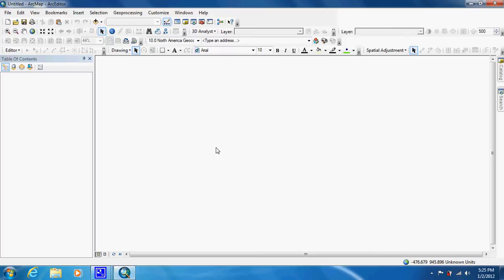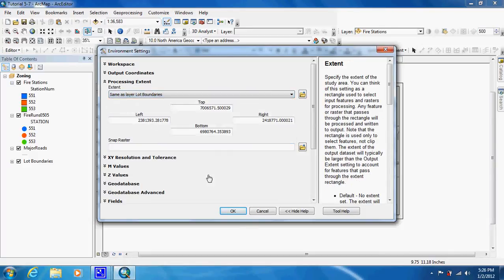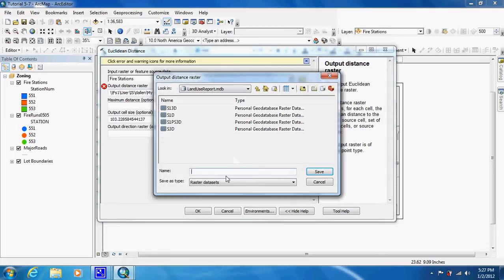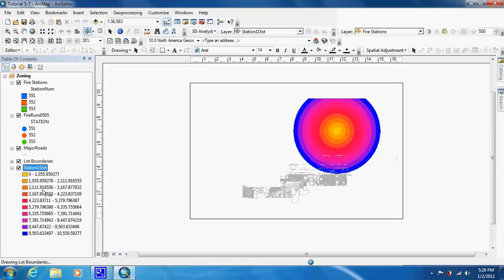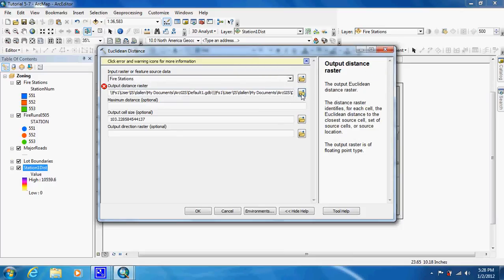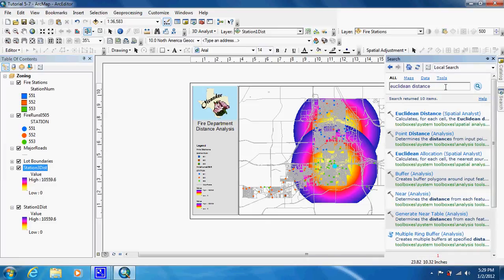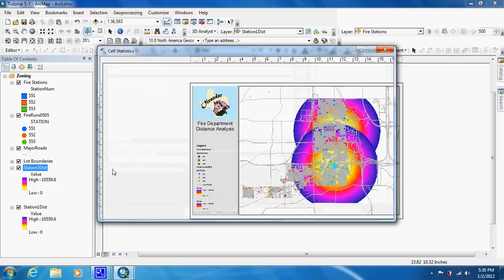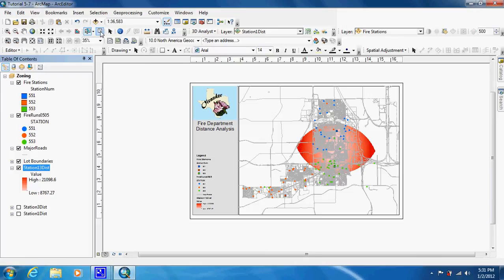Book 2: Tutorial 5-7 Creating Distance Surfaces